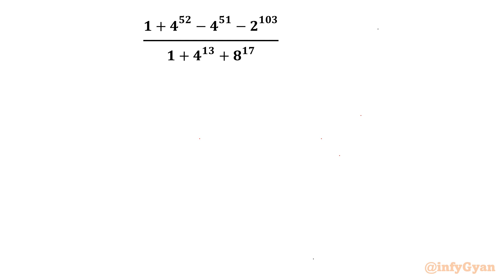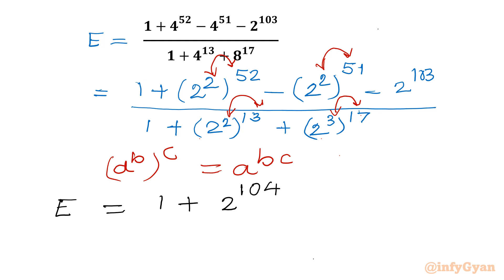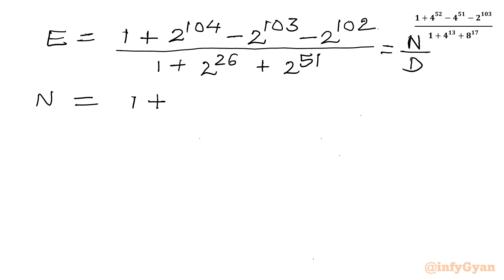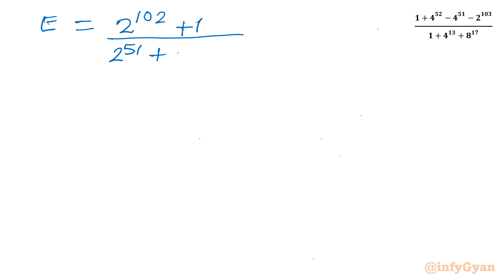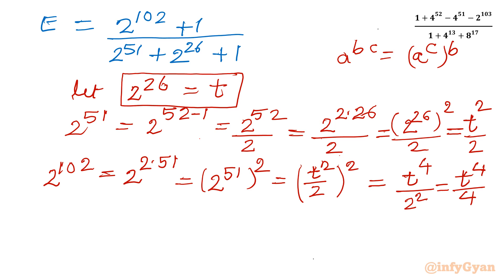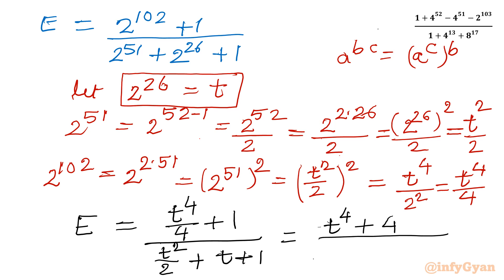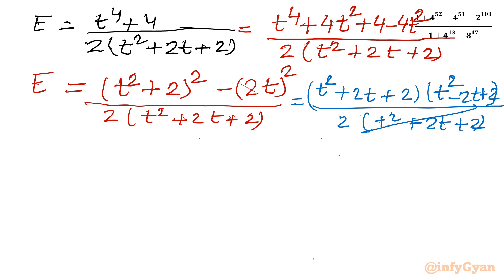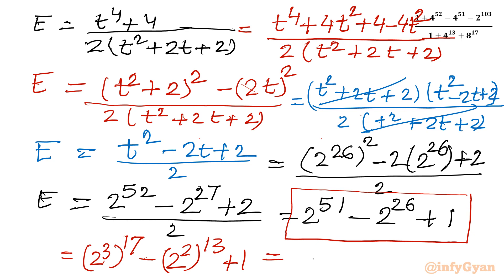A Nice Algebra Problem | Simplify Without Calculators!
Welcome to another exciting algebra challenge! In this video, we'll tackle a nice algebra problem and simplify it without the use of calculators. Test your math skills and see if you can solve this problem step-by-step. Perfect for Math Olympiad preparation and anyone who loves a good brain teaser. Let's dive into the world of algebra and sharpen our problem-solving skills together.

In this video, we cover:

Techniques for simplifying algebraic expressions
Step-by-step walkthroughs of challenging problems
Tips and tricks for mastering algebra without a calculator
Join us and see if you can solve these puzzles faster!

🎯 This video is perfect for students, math enthusiasts, or anyone seeking to sharpen their problem-solving skills and gain confidence in dealing with algebraic expressions.